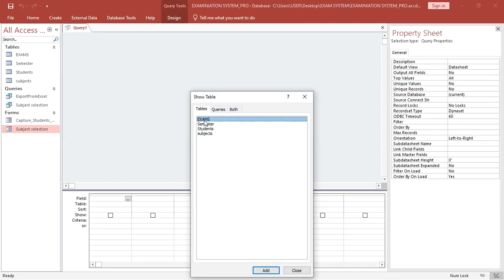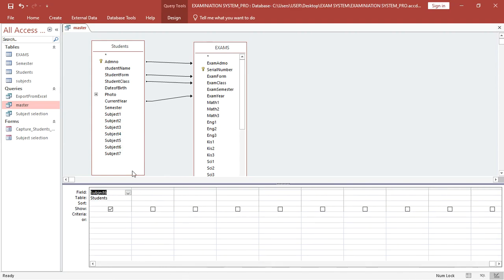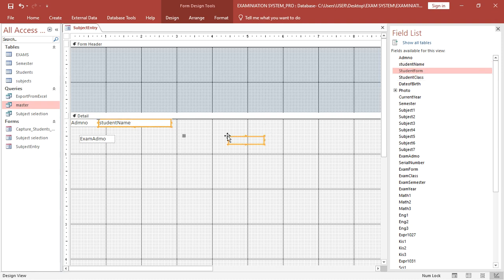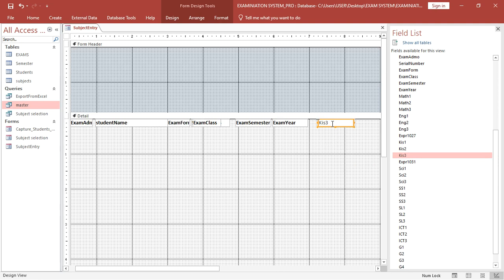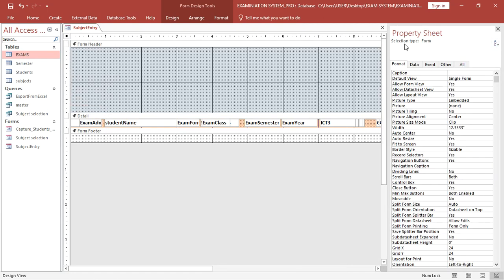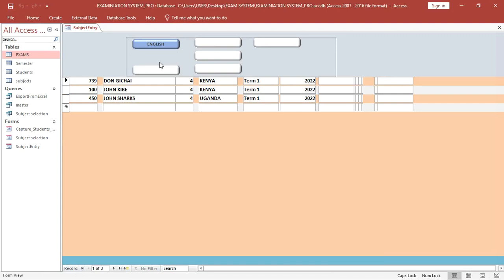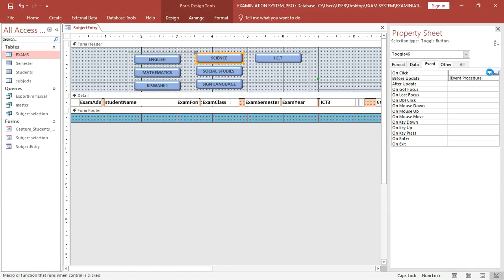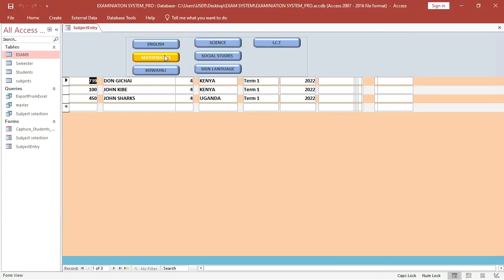PART 4 | Examination Management System using Microsoft Access Database | Marks Entry Form Design